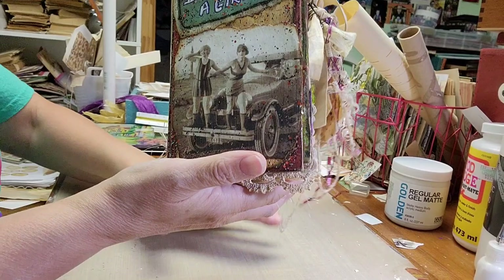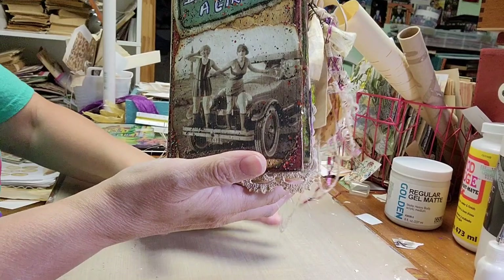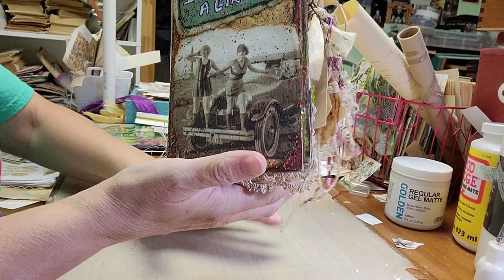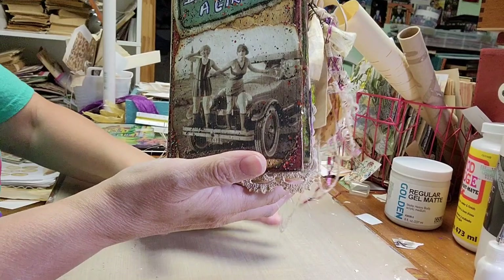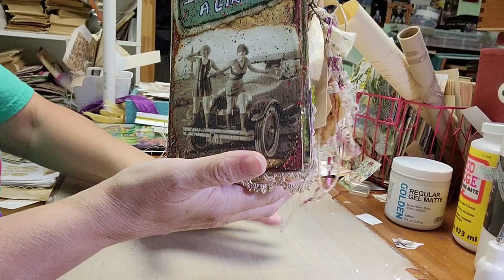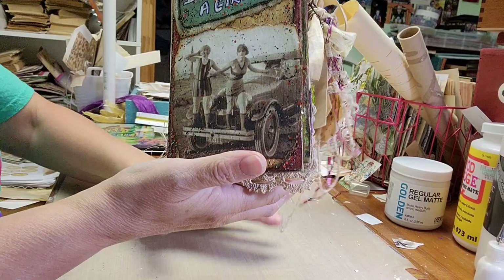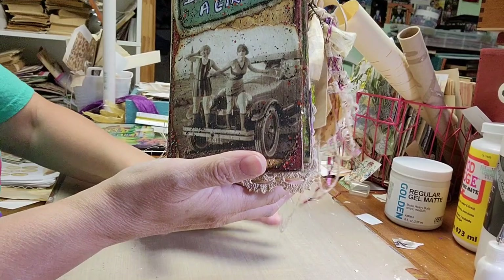Altered Book (I'm Just a Girl) Final Flip Through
Hello lovely people! I have finished the I'm Just a Girl altered book and am taking you on a final flip through of the finished product. This was so much fun!!
This was a supposed to be a gift, but I made that person something else instead. So, I'm not sure what I'm going to do with it yet.
Thank you all for your YouTube love and your Etsy love.
Take care!
My etsy store